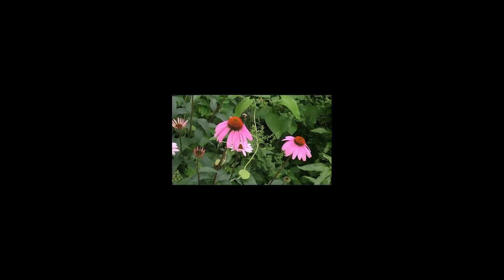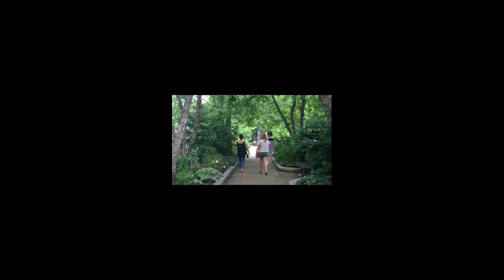Pollinator Garden at the Smithsonian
The Smithsonian's Butterfly Habitat Garden has been re-branded as the Pollinator Garden with new signage and mission. Head gardener James Gagliardi explains the transformation.